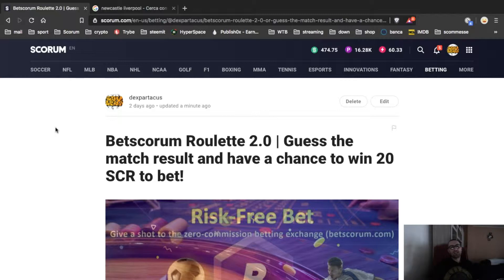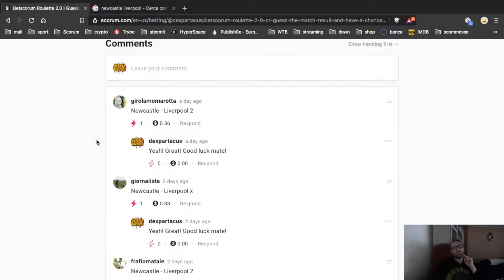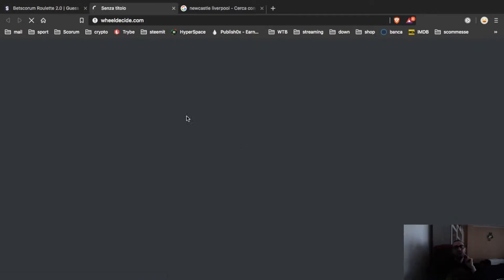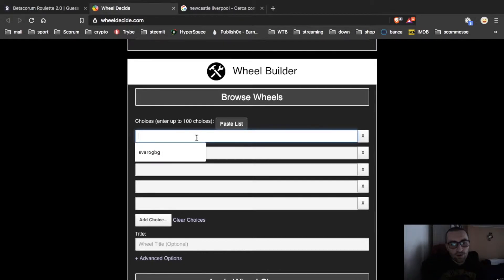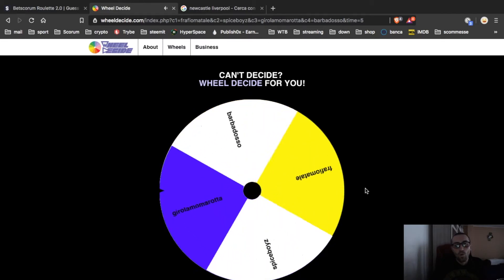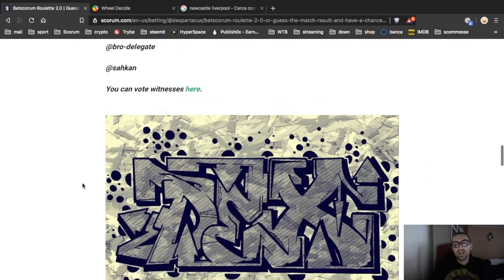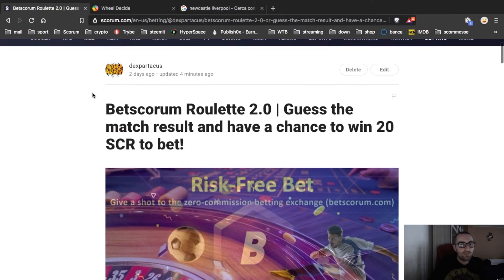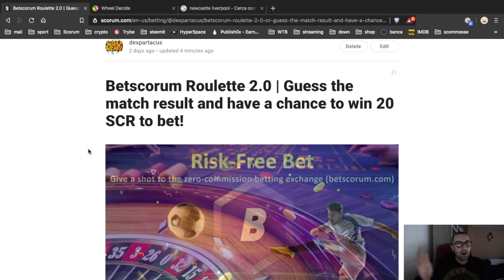Betscorum Roulette 2.0 Round #1 Winner